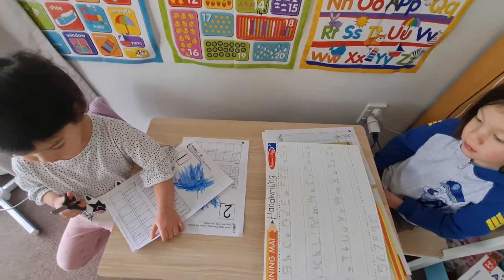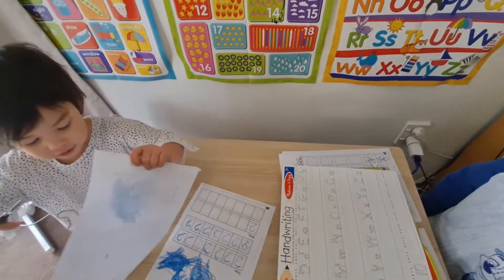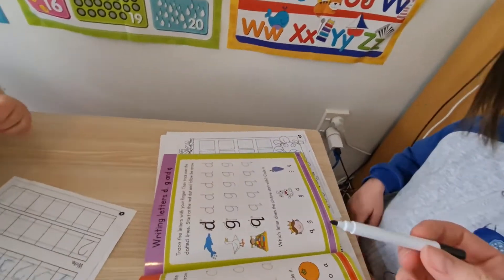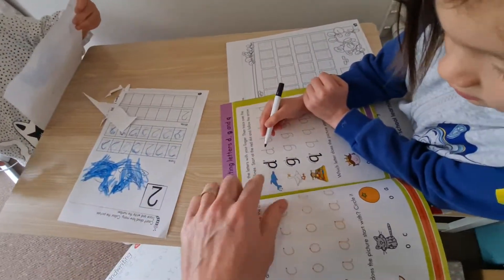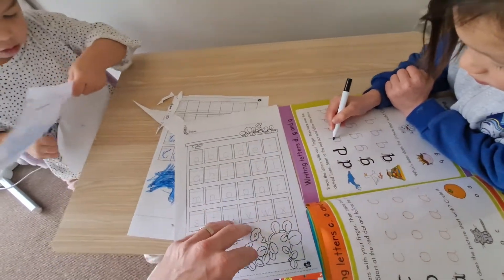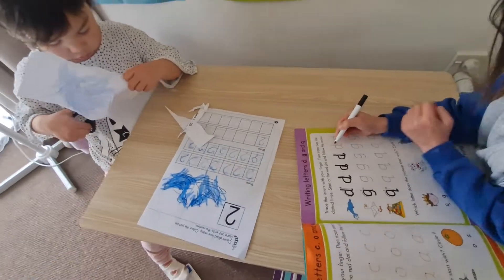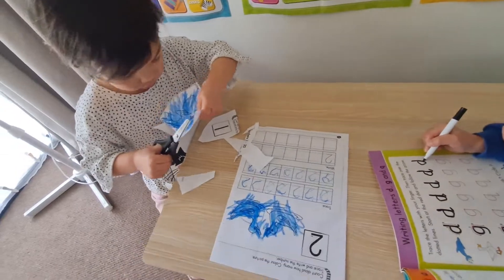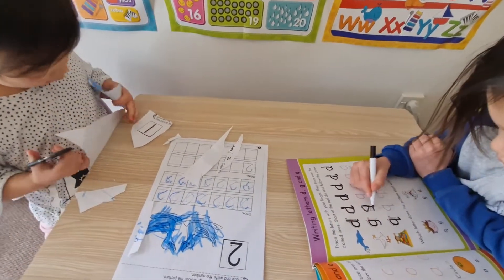Fine motor skills and learning to write with pre school children